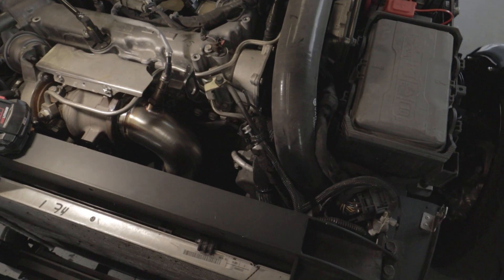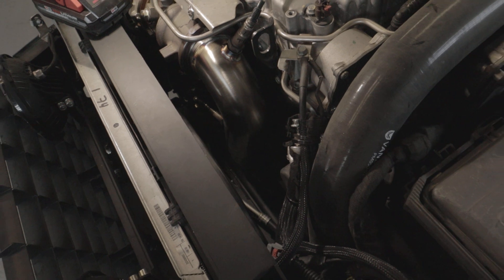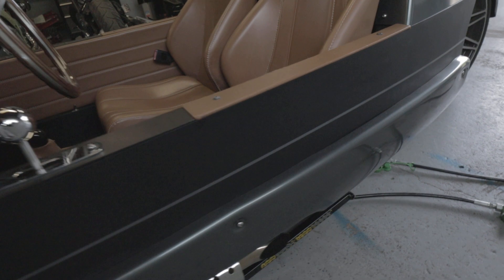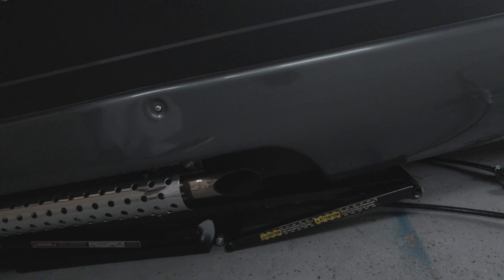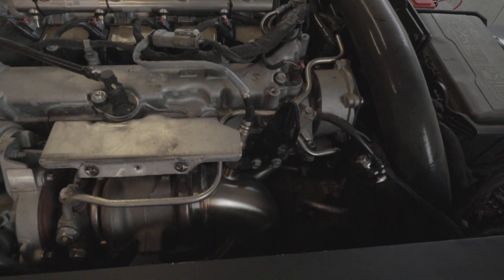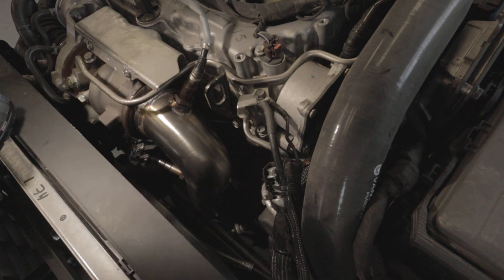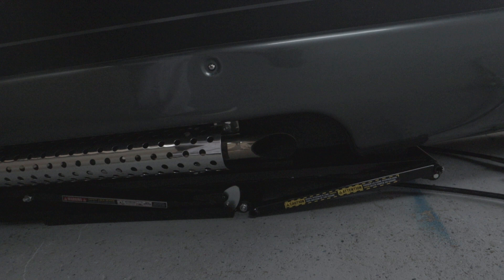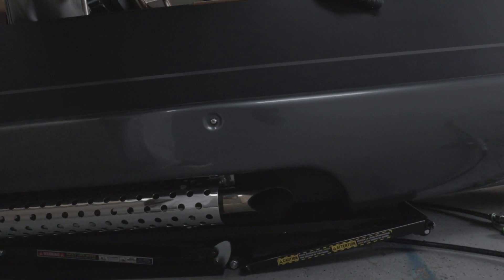Vanderhall Performance Tune Turbo Downpipe 1.5T Venice and Carmel installation and sound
Blacksmith Motoring developed a true performance tuned all Stainless 304 downpipe for the 1.5T motor found in all the Venice and Carmel Platforms and trim levels. Our Performance downpipe is built to assist in maintaining a consistent exhaust flow which leads to better spooling, more consistent boost, aggressive sound on both OEM stock units and fully tuned units. The  OEM downpipe is the first portion of the exhaust post turbo and is typically the most restricted portion on factory turbocharged vehicles. Upgrading this component to a true performance tuned downpipe, paired with proper tuning, is typically the best bang for your buck modification.